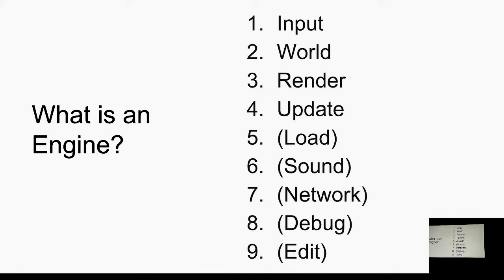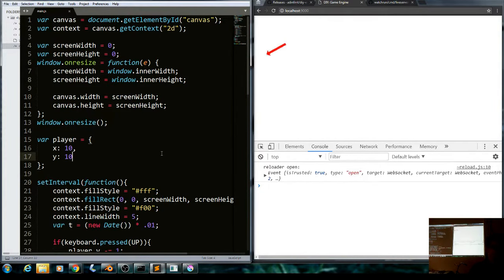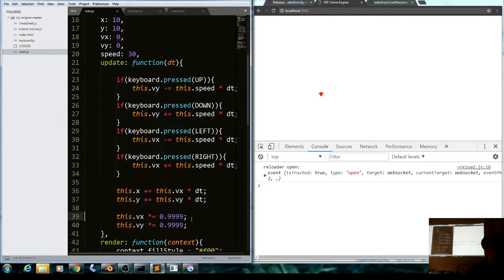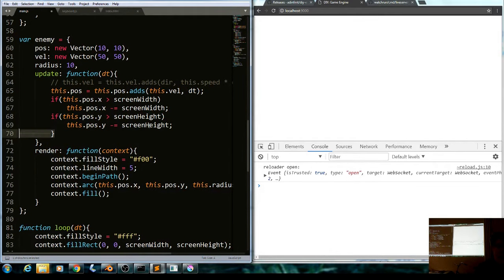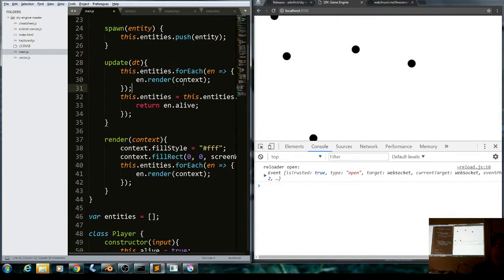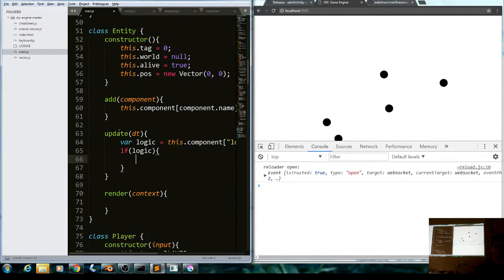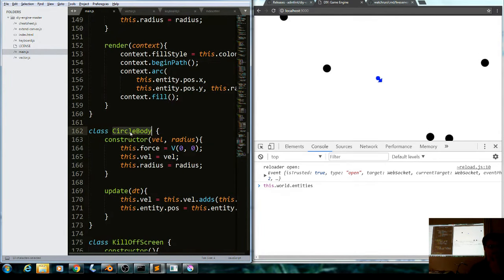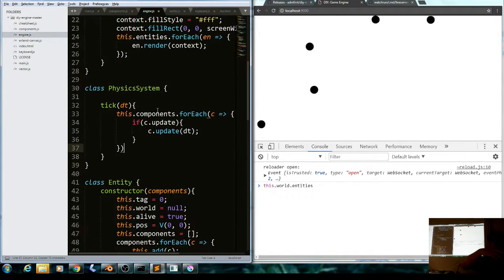Do It Yourself: Game Engine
Let’s put together a game-engine from scratch and learn all the pieces to get a game up and running!
Recommended: basic understanding of JavaScript.

Things to try on your own:
1. add EXPLOSIONS
2. extract a proper physics system
3. add mass to things
4. add proper circle-circle collisions (see cheatsheet.js)
5. add box-circle collisions
6. create a proper "Engine" class
7. create render-tree
8. add audio